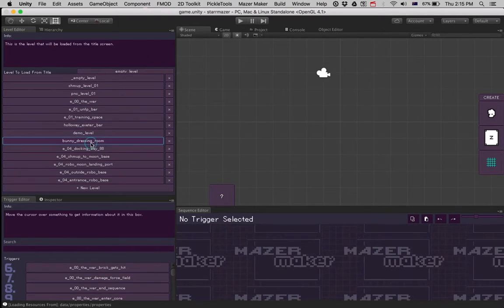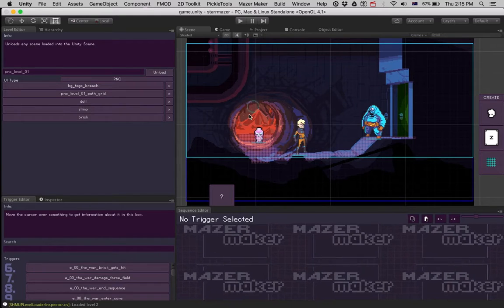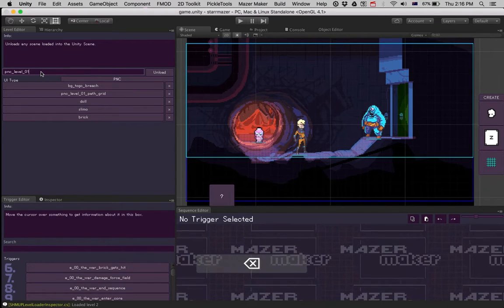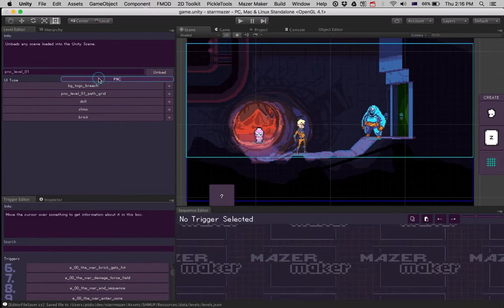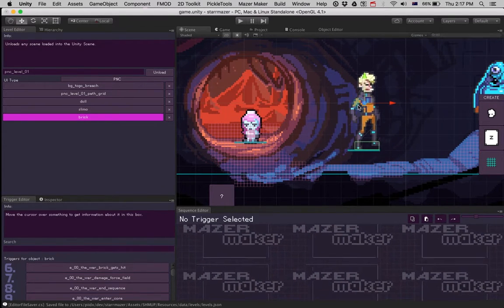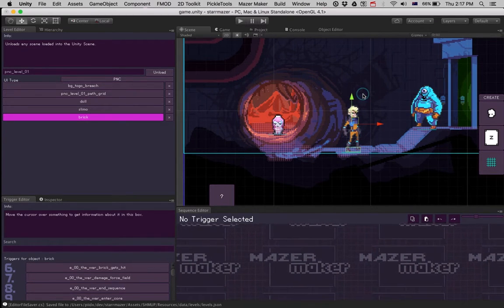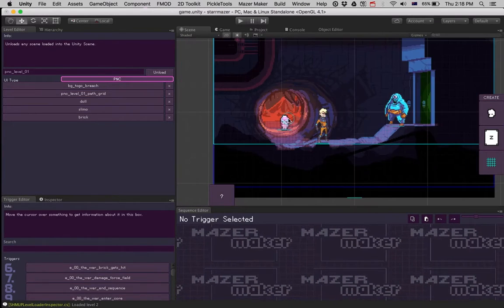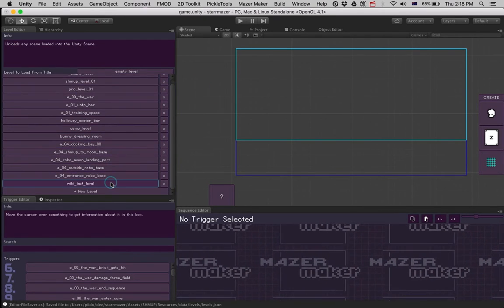Mazer Maker Tutorial - 02 - Editing Levels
Learn the basics of loading, creating, and editing levels in Mazer Maker.